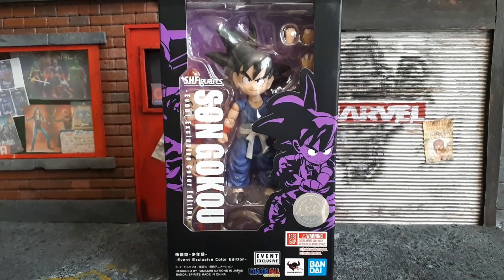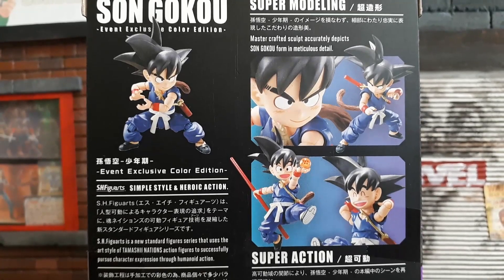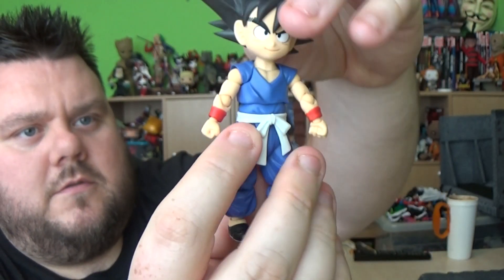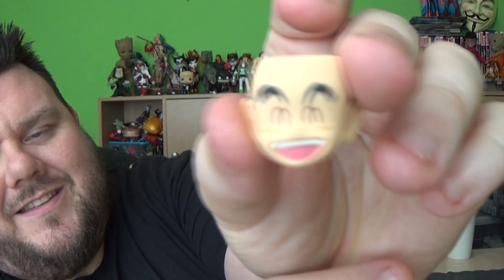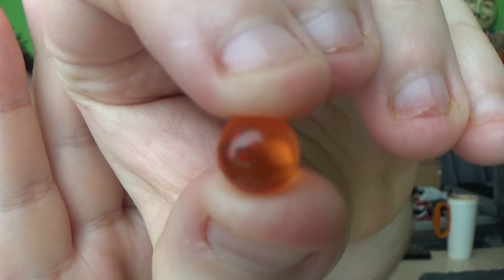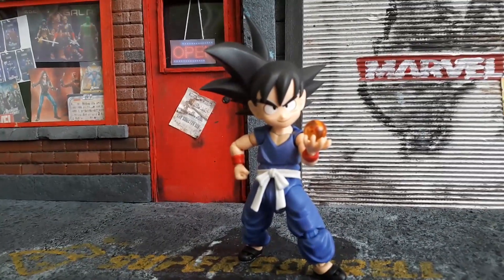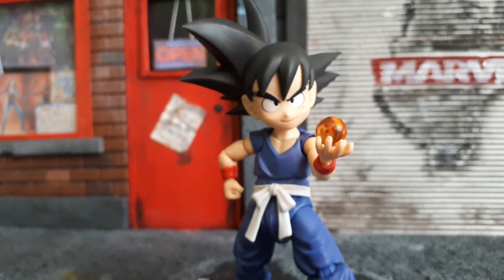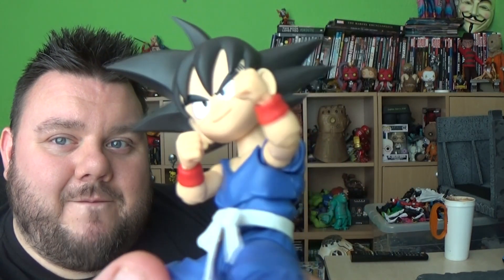S H Figuarts Dragon Ball Son Goku Kid SDCC Exclusive Tamashii Nations Action Figure Review